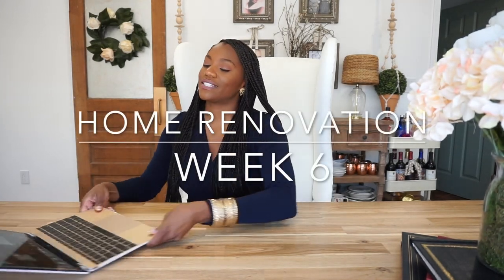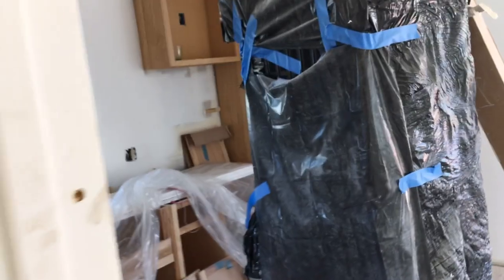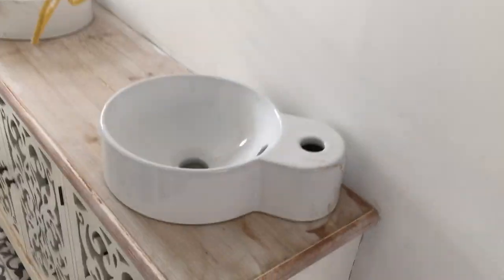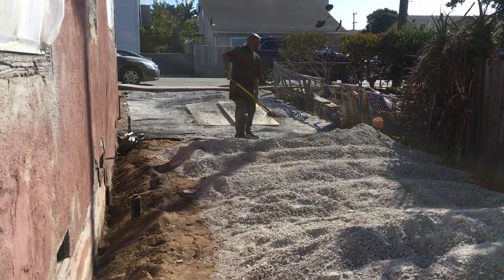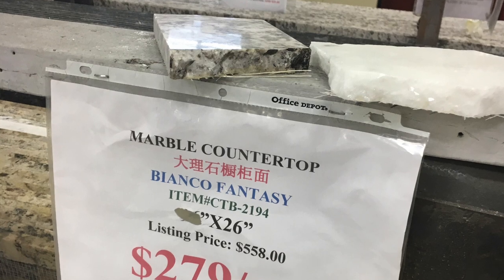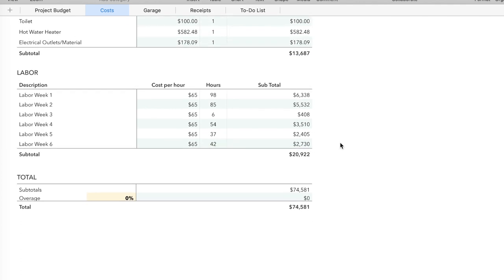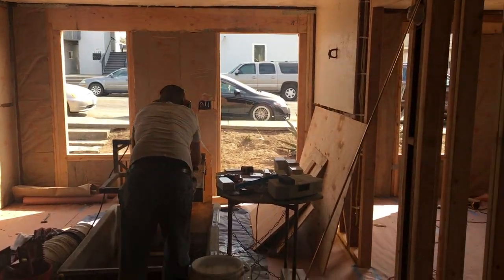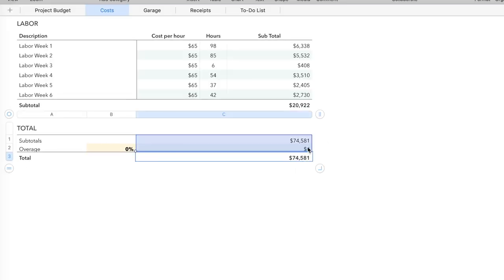1950 Home Remodel Week 6 of 7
This is part 6 of a 7 part series going through the remodel and budget of my 1950 Home. All products and materials mentioned are my personal opinion. I am not sponsored or paid to mention any of the items named and/or listed in my video.

Home Remodel Series